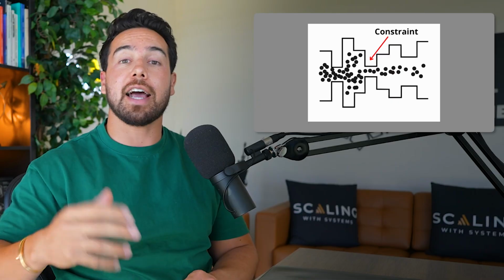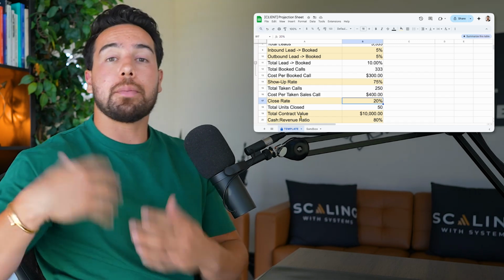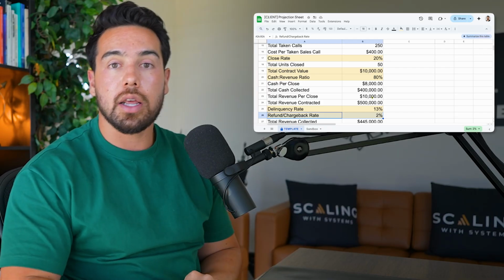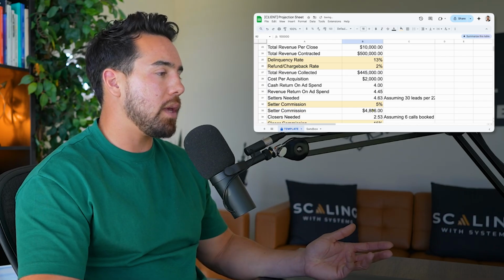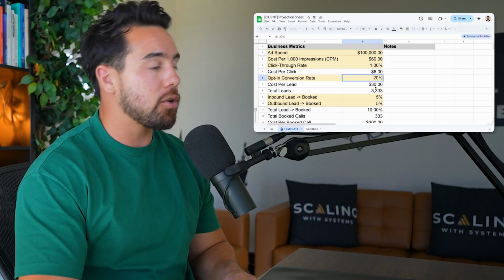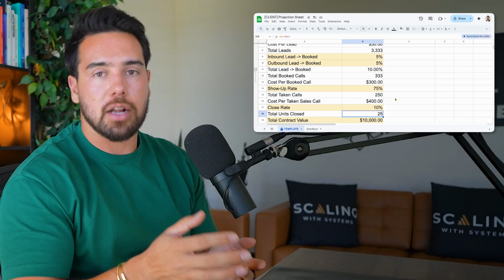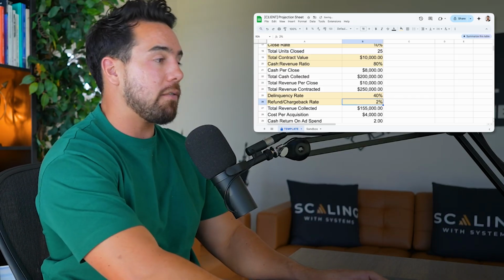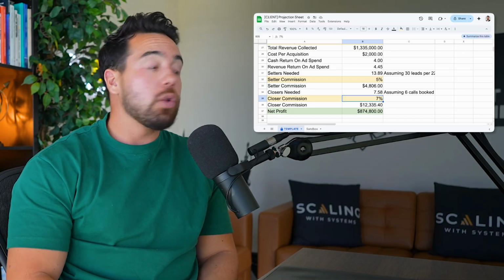The Google Sheet I Used To Make $25,000,000+ (Free Download)